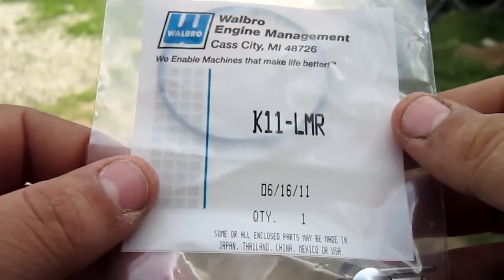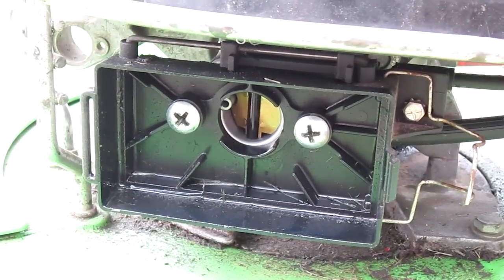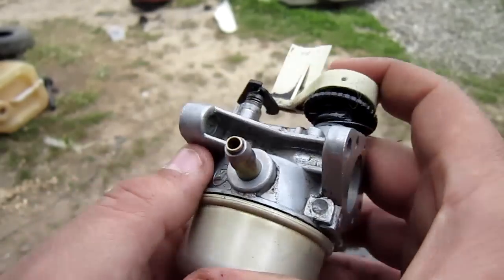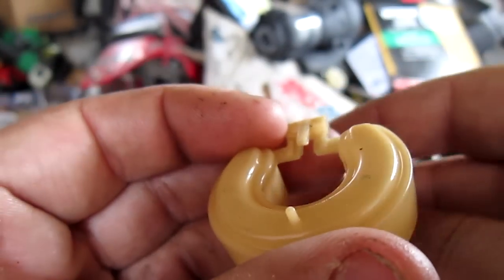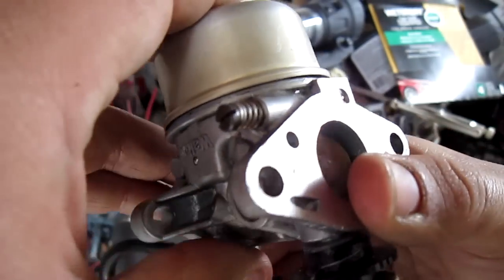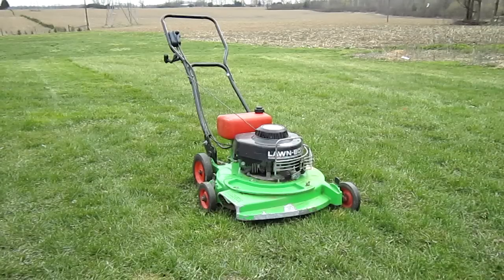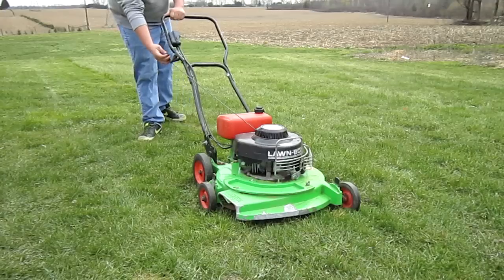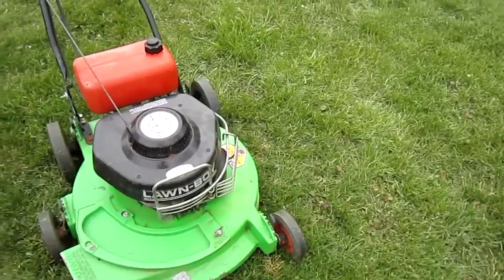How To Fix a Lawn-Boy Carburetor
In this video i repair my lawnboy commercial lawnmower